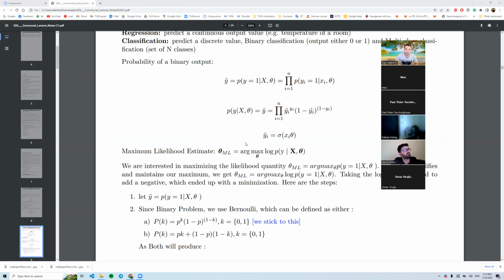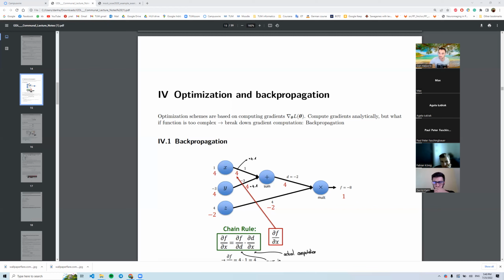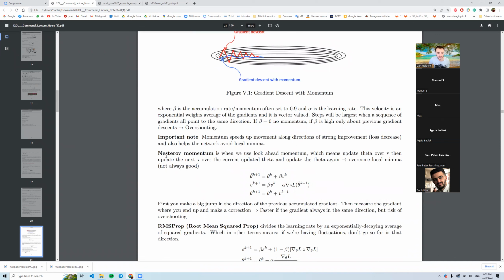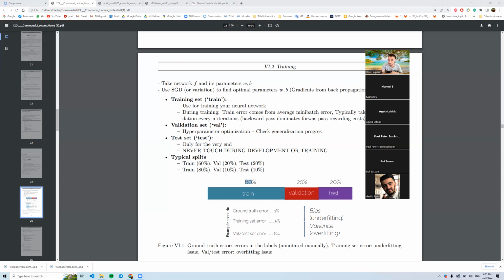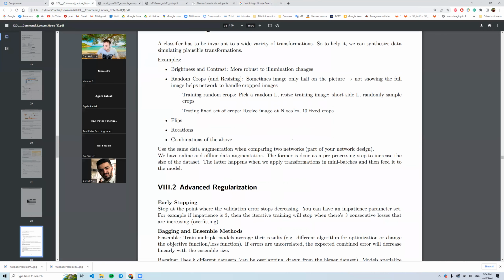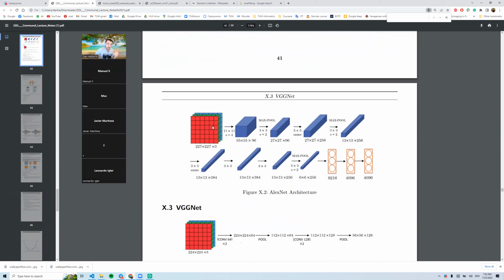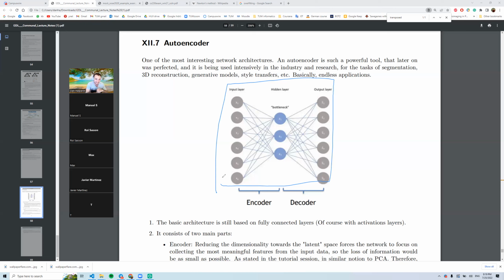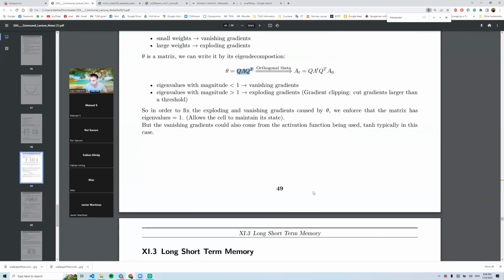I2DL SS22 - Material overview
Overview over the  course material  (with the communal lecture notes - find the link on campuswire).